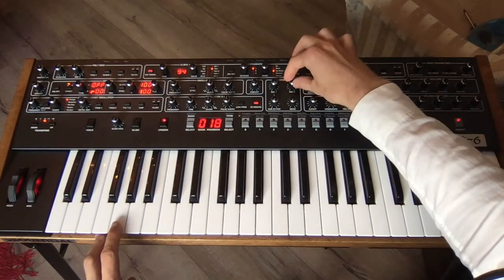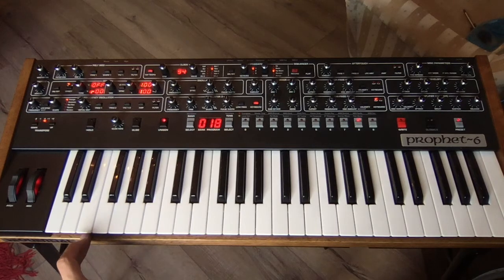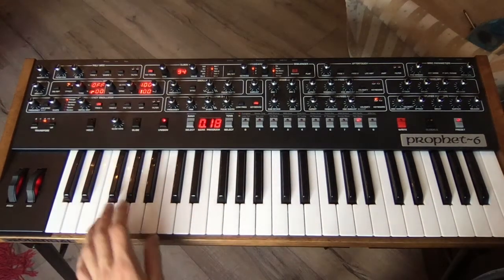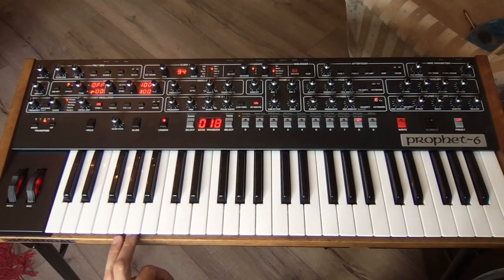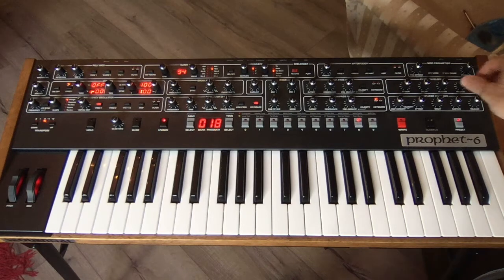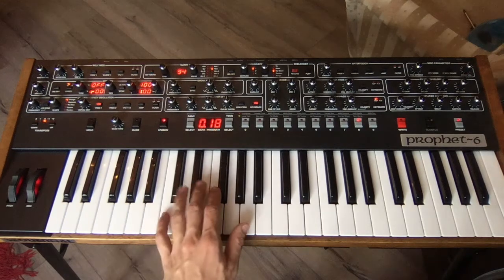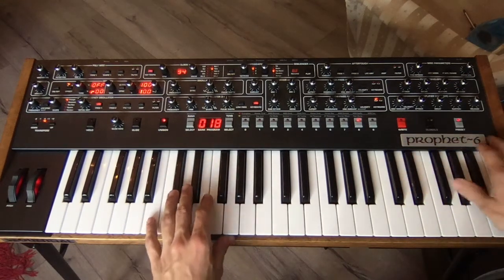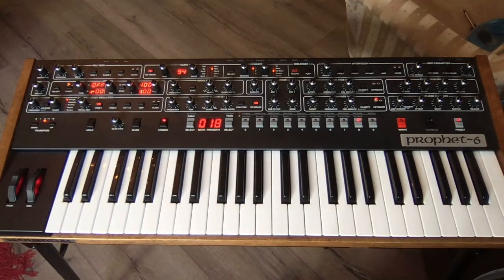How To: Modern Bass with the Prophet 6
Here's how to make a simple, modern bass patch with a Sequential Prophet 6 synthesizer.   If you recreate it with a different synth, you'll still probably come up with something cool!

Song: "Hal" by Synthetic World 859

Jump straight to the good stuff at 0:33